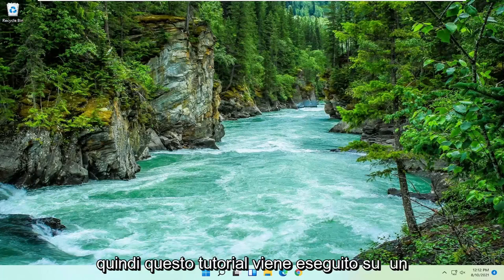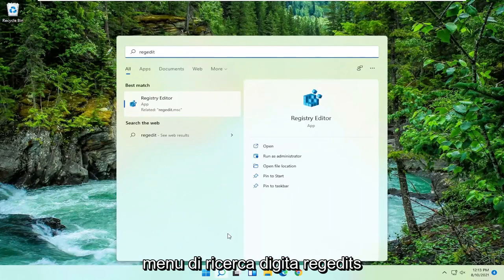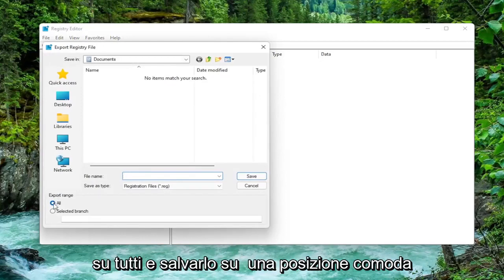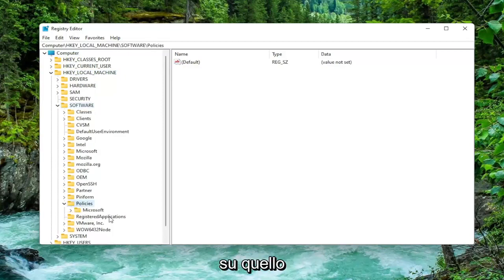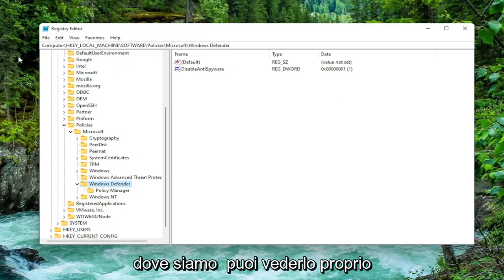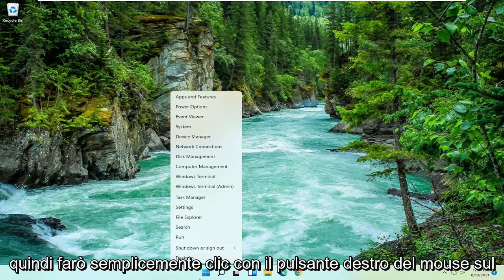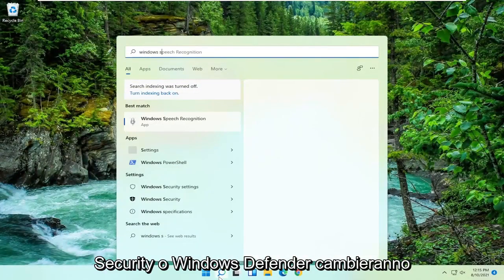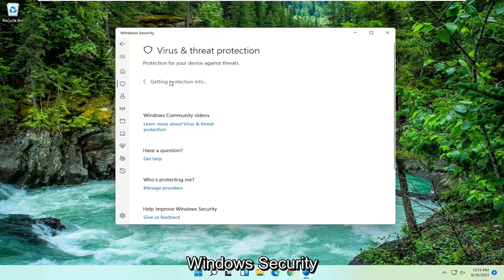Errore Alcune impostazioni sono gestite dall'organizzazione Windows 11/10 [Tutorial]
La tua protezione da virus e minacce è gestita dalla tua organizzazione ||Risolto||

Windows Defender è l'ultima linea di difesa per quanto riguarda Windows 11, quindi ogni volta che fallisce, le cose probabilmente andranno male in più di un modo. Per assicurarti che il tuo computer sia sicuro, ti consigliamo di controllare sempre se Windows Defender è in buone condizioni. Ora, di recente un utente di computer si è lamentato di un errore riscontrato in Windows Defender. L'errore in questione è il seguente:

Problemi affrontati in questo tutorial:
la protezione da virus e minacce è gestita dalla tua organizzazione
la protezione da virus e minacce è gestita dalla correzione dell'organizzazione
la protezione da virus e minacce è gestita dall'amministratore
la protezione da virus e minacce è gestita dalla tua organizzazione windows 11

Questo tutorial contiene istruzioni per risolvere il seguente problema in Windows Defender Security Center: "La tua protezione da virus e minacce è gestita dalla tua organizzazione" nel sistema operativo Windows 11.